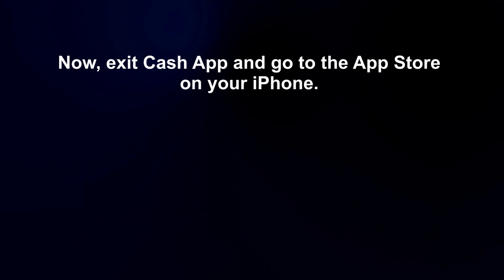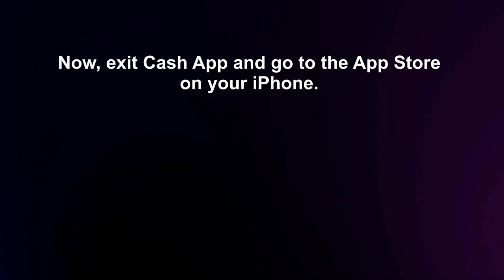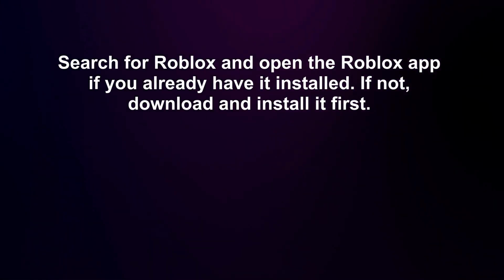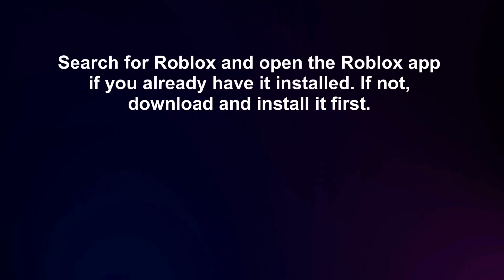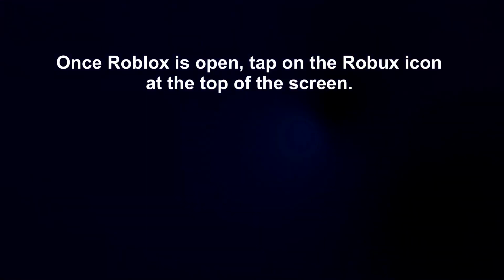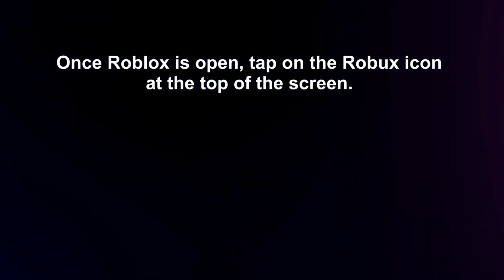Pay For Robux With Cash App On Iphone - UPDATED!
Pay For Robux With Cash App On Iphone: Discover the methods and potential workarounds to Pay For Robux With Cash App On Iphone, enabling you to purchase in-game currency for Roblox using your preferred mobile payment platform.

00:00 Intro
00:06 Add Funds to Cash App
00:14 Open Roblox in App Store
00:21 Select Robux Amount
00:28 Confirm Payment with Cash App Card
00:43 Robux Added to Account